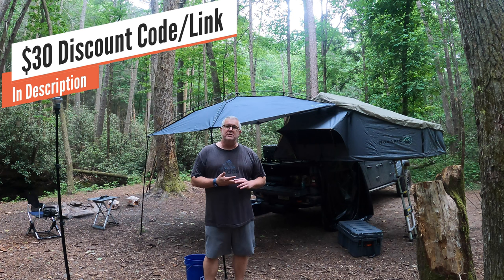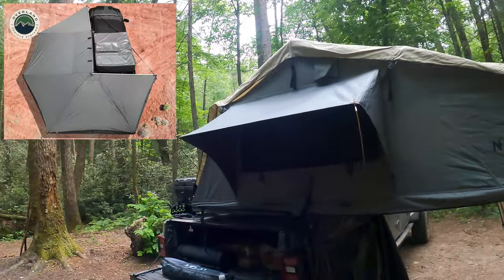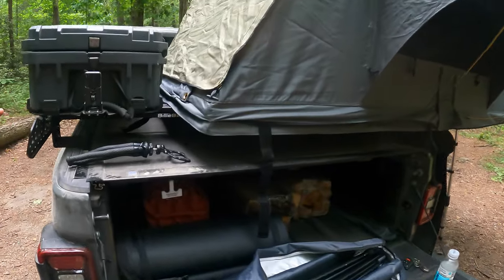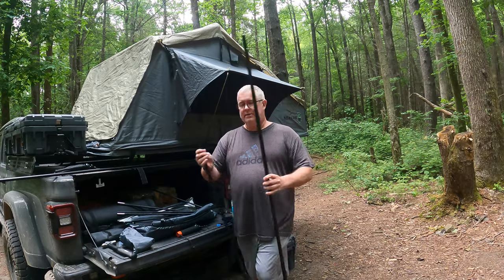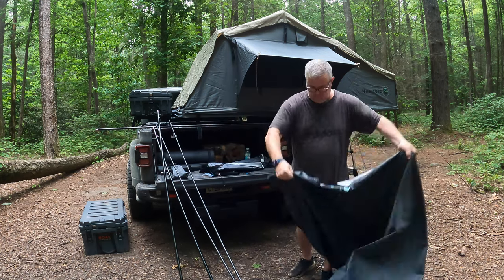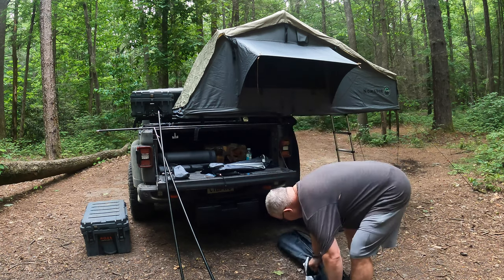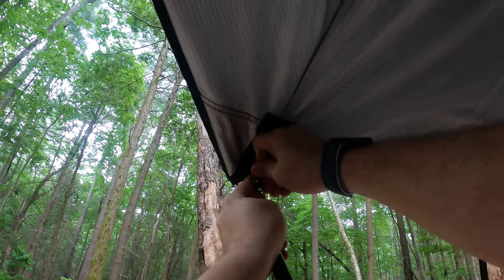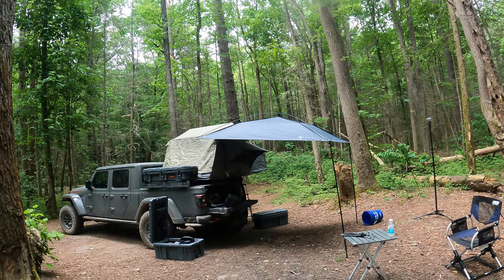Moon Shade - The Best Portable Awning for Camping, Overlanding, or Tailgating! **$30 Off Link**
Are you looking for a camping, overlanding, or tailgating accessory that will make your life easier? Look no further than Moon Shade! This unique awning is perfect for protecting you and your gear from the sun and rain.

Right now, you can get a discount on your purchase of the Moon Shade portable awning! This awning is perfect for outdoor activities like camping, hiking, biking, and more. Get your Moon Shade awning today and make your camping, overlanding, and tailgating experience easier and more comfortable!
The Moon Shade awning is the best and most versatile portable awning on the market. This is a great awning whether tailgating, camping, overlanding or hanging out at the beach. This is an alternative to the large awning permanently attached to the trailer with an economical price tag. This is a great way to create shade and rain protection.

 🔥 Diesel Heaters and Accessories:
12V 15A Heavy Duty Male to Male Cigarette Lighter Plug Charger Cord

🎥 My Filming Setup:
iPhone 11
DJI Mic